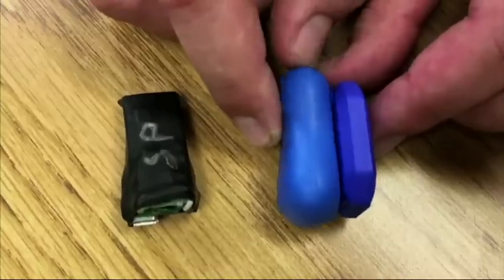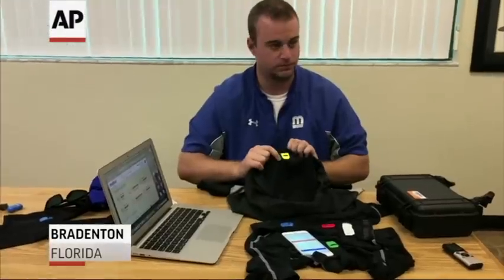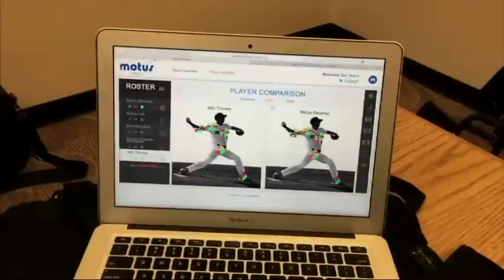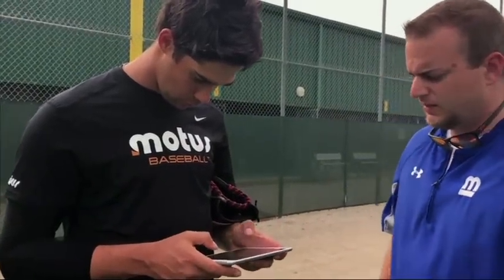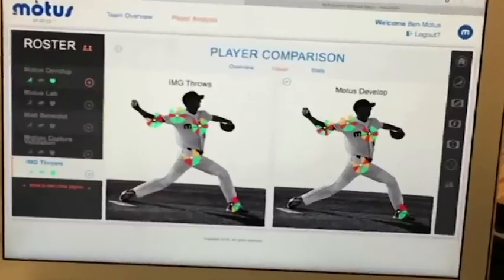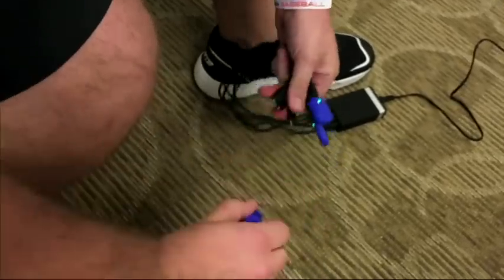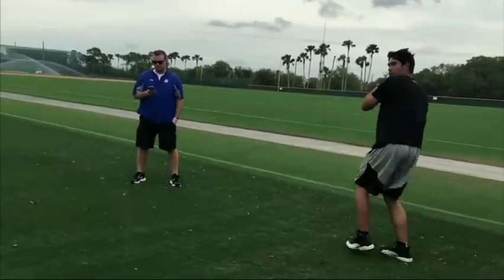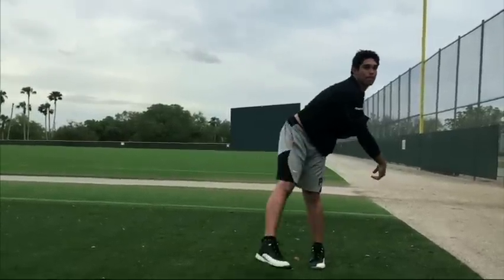Biometric Baseball: Sensors to Prevent Injuries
Programmers already have revolutionized the game of baseball with defensive shifts. Now they hope for a new level of diamond data that will stop the spate of torn ulnar collateral ligaments in elbows and an epidemic of Tommy John surgeries. (April 1)